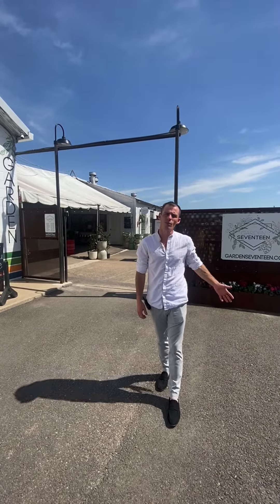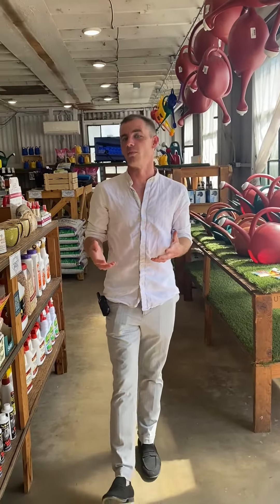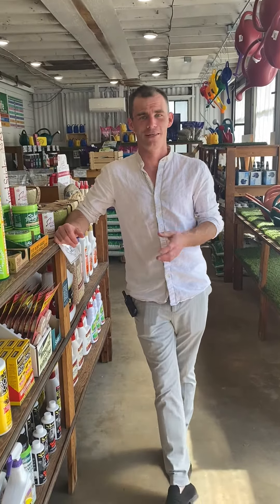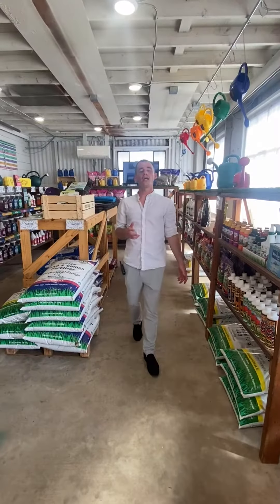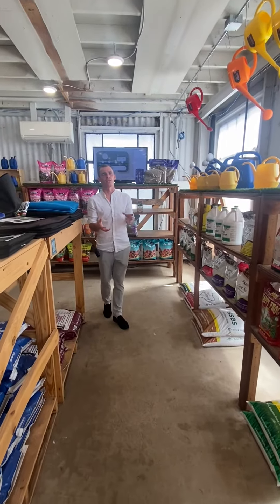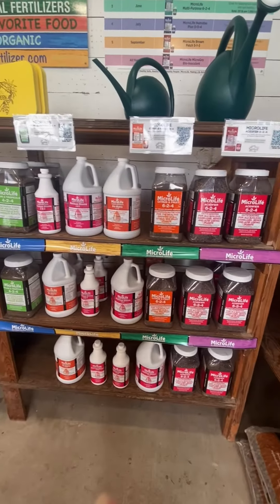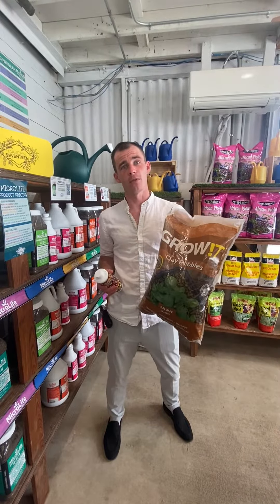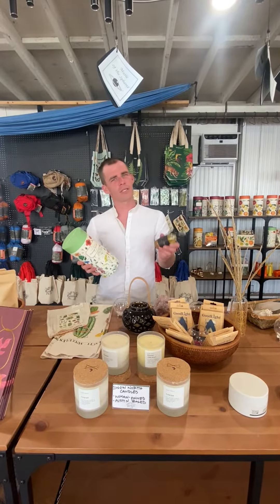WWT: The Apothecary - Plant Health & Gifts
It's been a busy day here, but we haven't forgotten about our walk! Thanks for coming back to the Wednesday Walk-Thru! This week, we are talking about the Apothecary. Boasting the largest selection of plant health in Austin all under one roof, the Apothecary is full of everything you need to succeed in your plant journey, including one-on-one advice from our expert sales team. It's also the perfect spot for a quick gift, whether it's a luxurious scented candle, an adorable pot, a handy totebag, or some of our famous Garden Seventeen merch. So come find a little (or big!) something in the Apothecary next time you visit us!